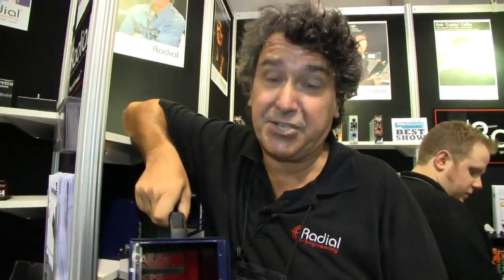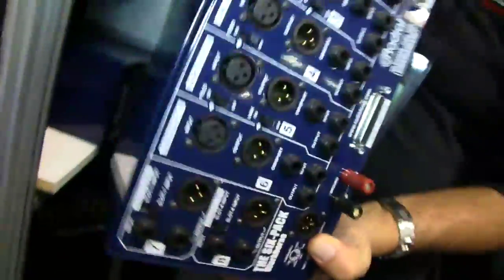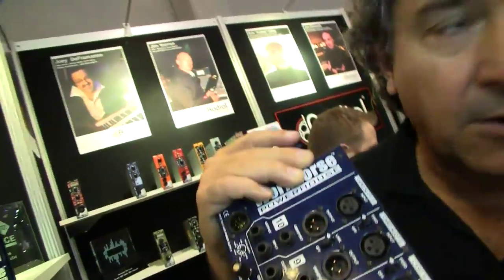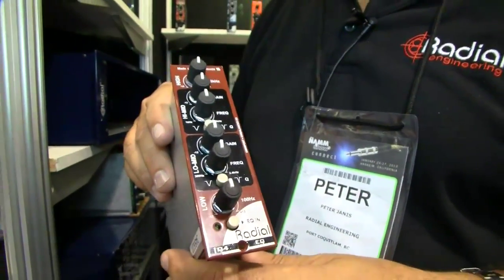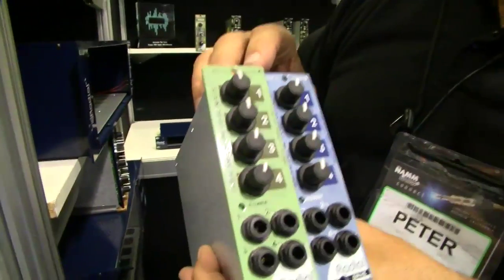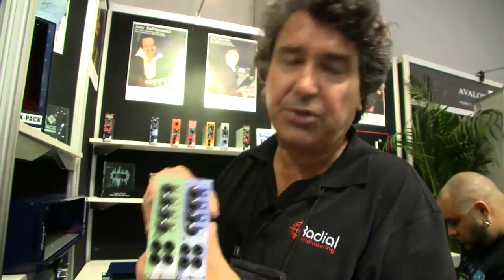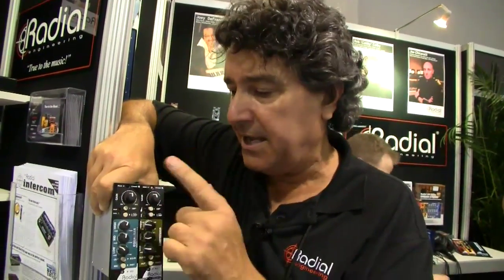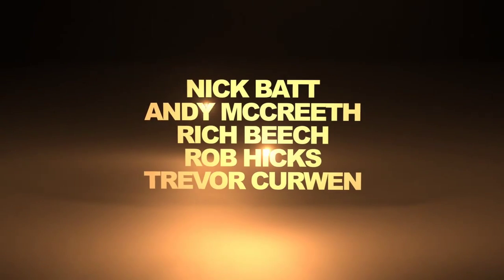WNAMM13: Radial System 500 Racks and Modules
WNAMM13: Radial System 500 Racks and Modules Q4 Eq module, 4 channel mixers, Pre Max and PreComp